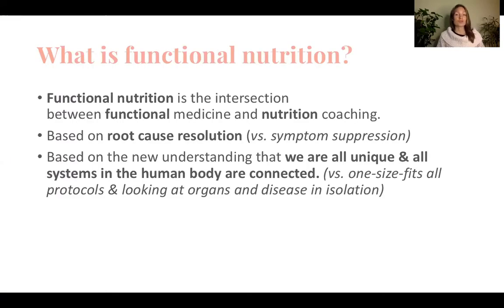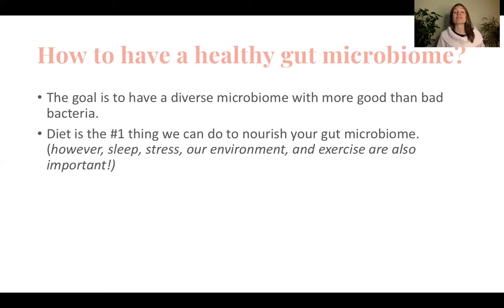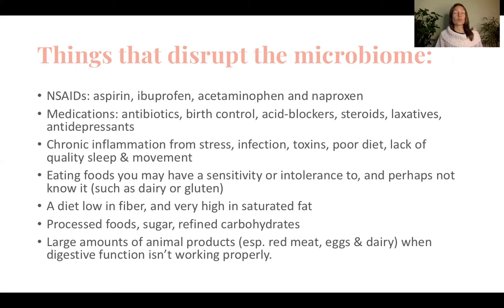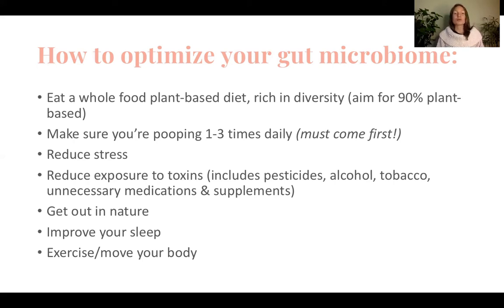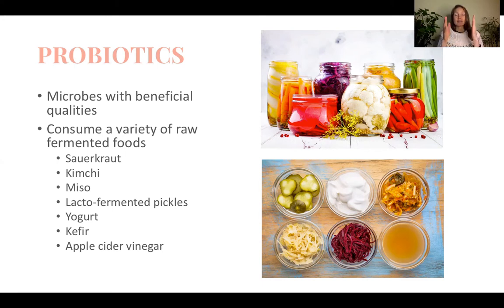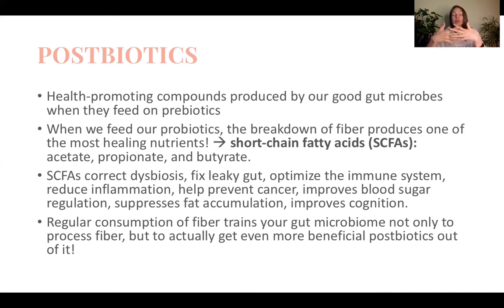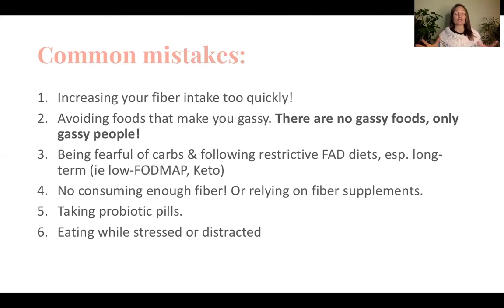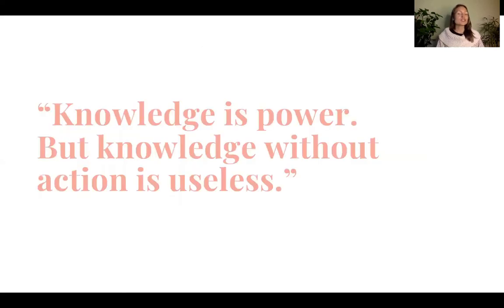Improve Your Gut Health Masterclass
What I cover in this Masterclass:

1. What is gut health & the functional nutrition approach to healing digestive issues & other dis-ease and disease in the body.
2. Your GUT MICROBIOME: what it is, why it matters for you & how you can have a healthy one
3. Foods that harm & FOODS THAT HEAL your gut
4. COMMON MISTAKES that can harm your gut & put you at higher risk for disease and dis-ease, and what to do instead!

If you're someone who struggles with digestive issues and overwhelm around what to eat and how to heal you gut for good, and you're looking to receive individualized support to finally resolve the root cause of your digestive pain, I'd love to speak with you. You can schedule a free CLARITY CALL with me where I'll help you decide what the next best steps for you would be to finally feel your best & whether my Gut Power Program would be the right fit for you, or or customized 1:1 program.

If you're someone who struggles with cleaning up your diet and transitioning to a more whole foods plant-based diet and you also wants to improve all the other areas of your life that contribute to gut health & overall wellness, I also invite you to schedule a CLARITY CALL with me to learn about the programs I offer that could help you to finally stick to new healthy habits that serve your body -- so you can look & feel your best!